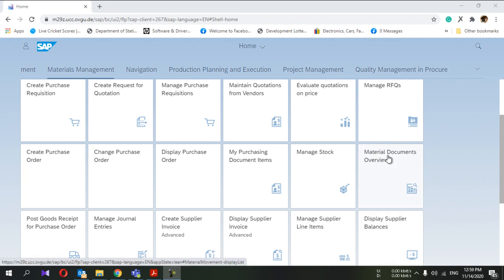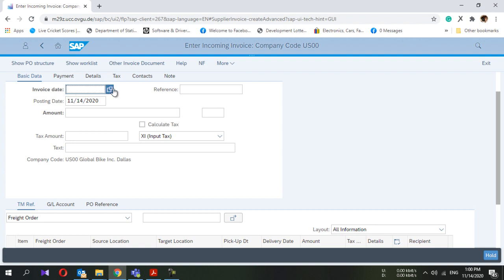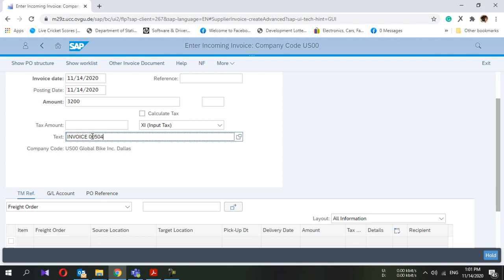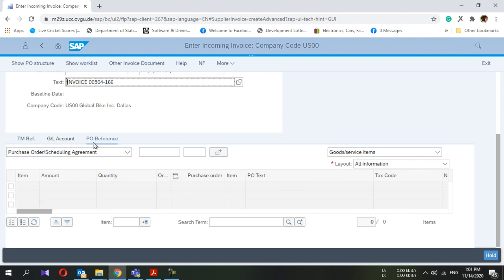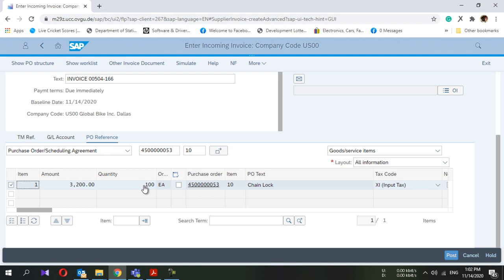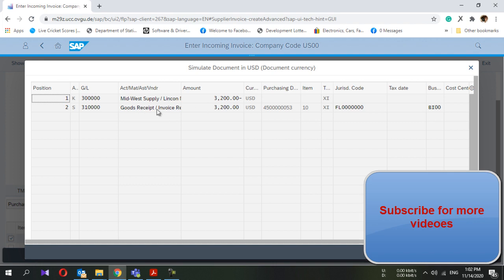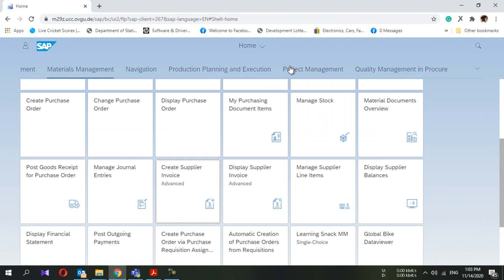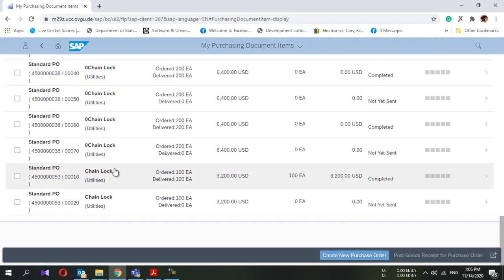How to do invoice verification (MIRO) in SAP FIORI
In this video, I explain detail steps of doing invoice verification(MIRO) in SAP FIORI.
Three way matching is required to do during invoice verification where we compare Purchase order, Good receipt document and Supplier invoice.
Invoice creation is happening at this stage and liabilities to vendor is generated.
Below are the financial entries.

GR/IR Account Cr.
Vendor Account Dr.